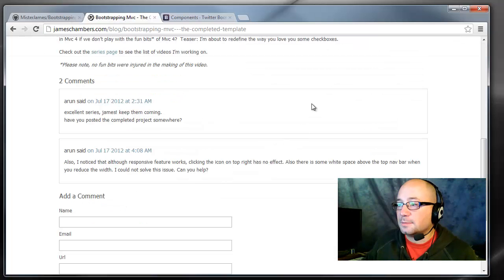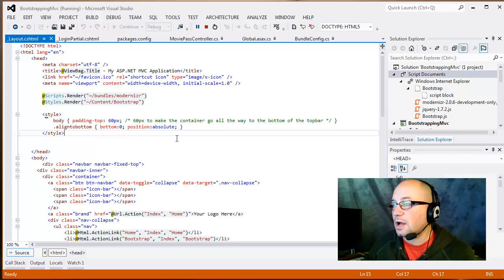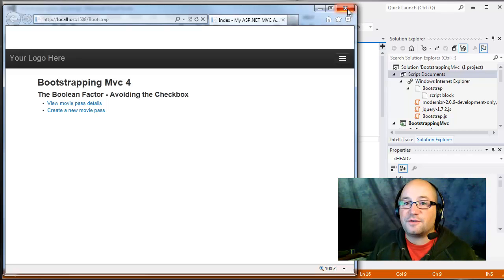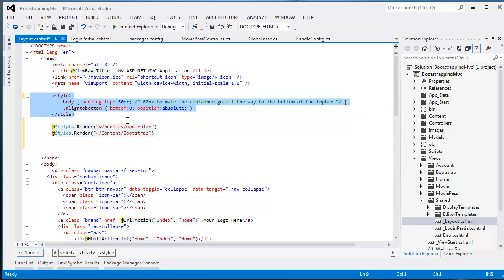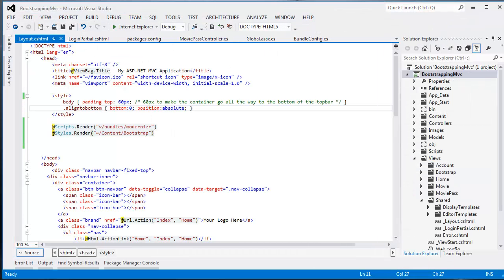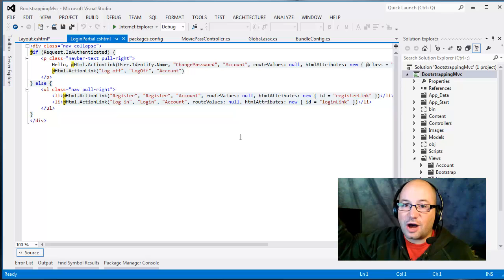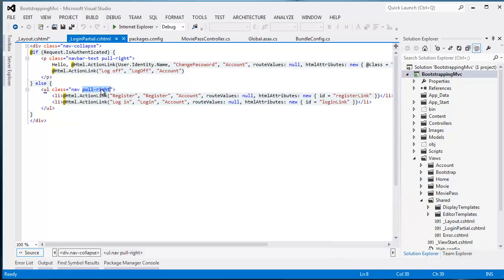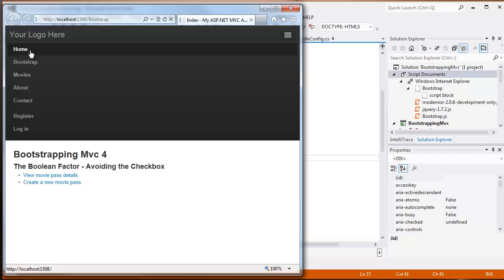Bootstrap and MVC 4: Fixing the Navbar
User -arun- submitted a question via my blog about how to fix a problem with rendering the navbar at the top of the page when the responsive design elements kick in. Here's how to fix it, as well as a bonus on getting authentication links to render!